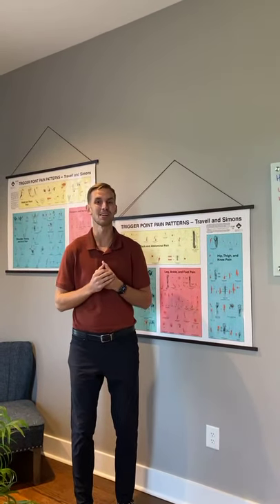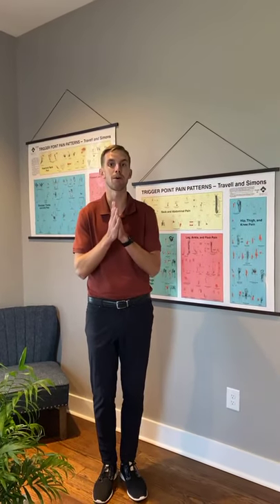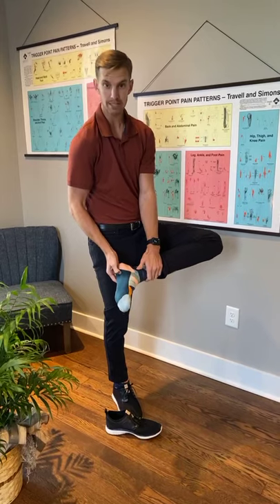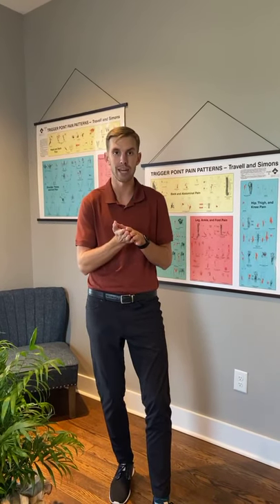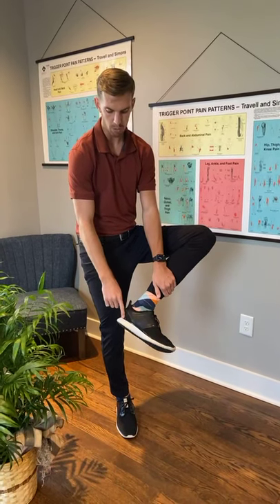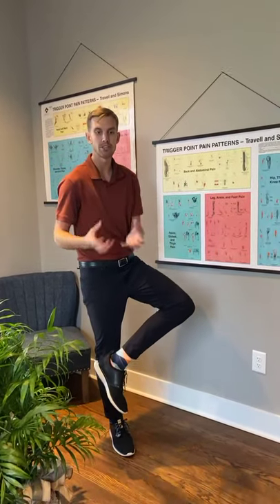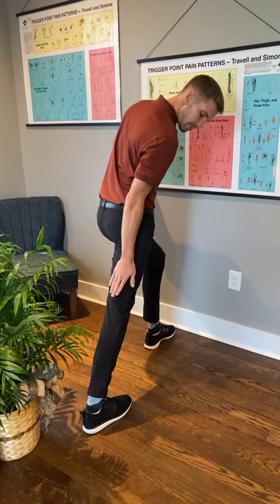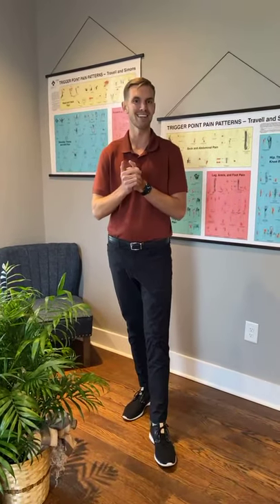Wellness Wednesday #23: Plantar Fasciitis...OUCH!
Yes!  We treat Plantar Fasciitis here at IMSJC.  The plantar fascia is a tissue that runs along the bottom side of your foot from the base of your toes to the heel.  What is pretty cool is that this fascia also connects to your calf muscles around the heel and through the Achilles Tendon!  Due to improper foot stability, tight calf muscles, decreased water, the list goes on. . .this causes irritation or inflammation at the plantar fascia insertion just in front of the heel(watch video to find where).  Due to repetitive tugging with the tight muscles/tissues, this is what is causing that foot/heel pain you may have experienced.  Characteristic pain description with PF is heel pain in the morning when you take your first few steps.  With proper diagnosis, meaning what you have going on is actually plantar fasciitis(technically plantar fasicosis, pain of the plantar fascia whether it’s inflamed or not), we can absolutely help you here!  Adjusting the foot and ankle joints, proper stretches, dry needling, laser, arch exercises, and everything else we do can decrease symptoms and get rid of this complaint!  If you have ever had this or know someone has, you definitely know that it’s no joke and treatment is a must.  We would love to help you or someone you know who has it out and get them walking/running pain free again!